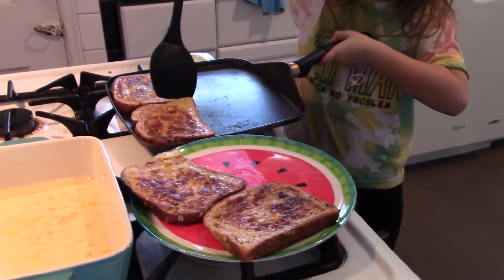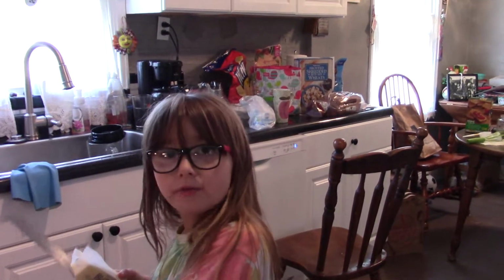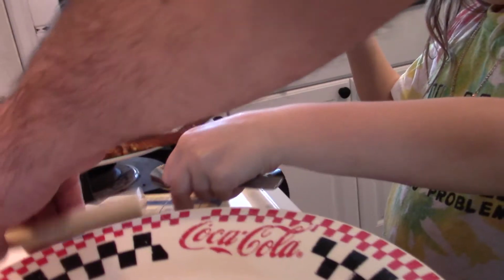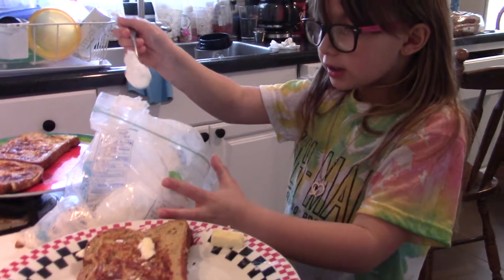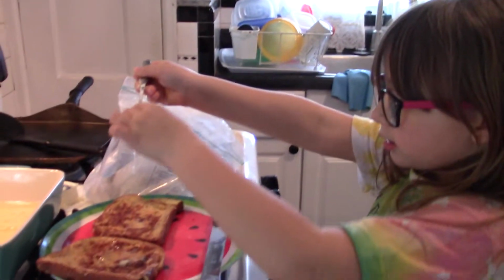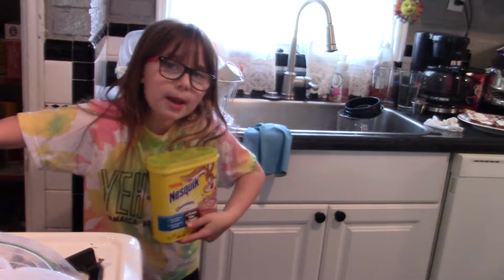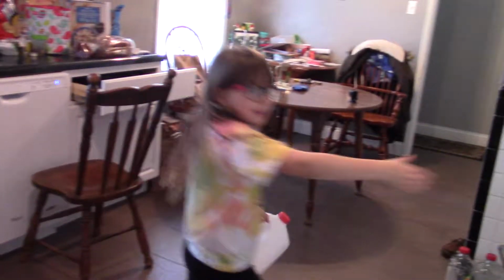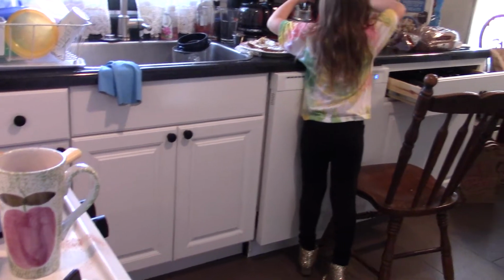French Toast with Marley Moon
Bon Appetite!